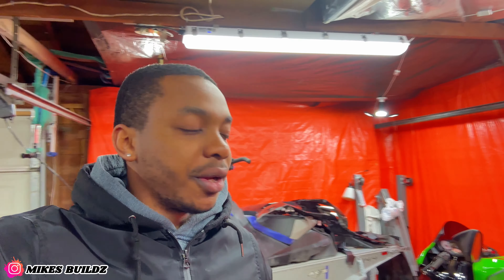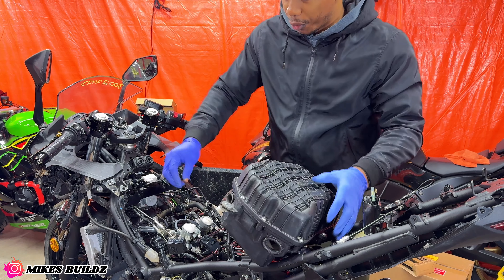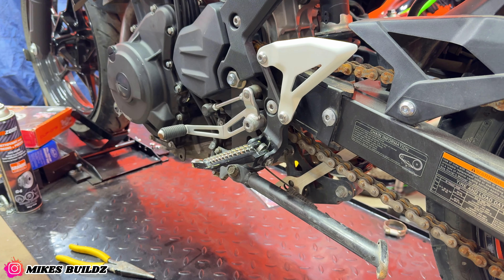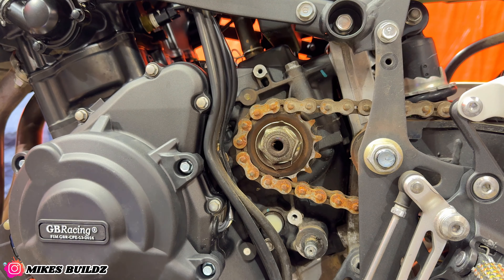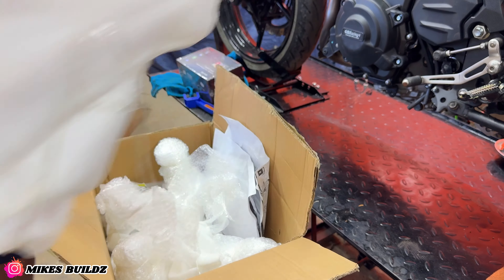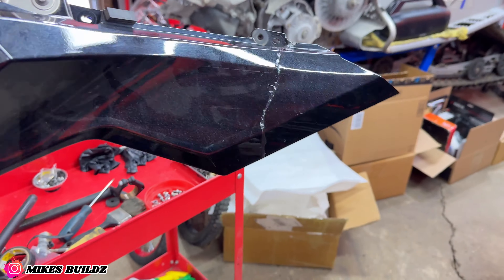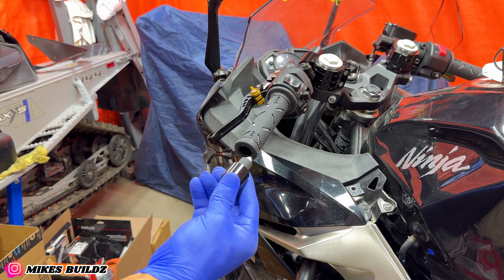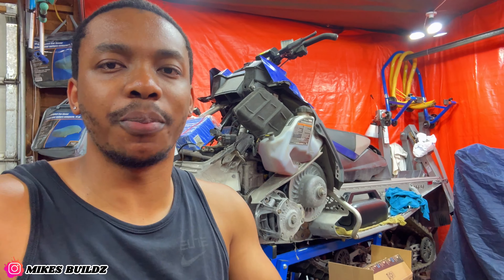Rebuilding A Salvage Crashed 2021 Kawasaki Ninja 400 Part - 2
Whats up guys? In this video, i wrap up the ninja 400 build for now.

CAPURIDE

How to Remove / Install Kawasaki Ninja 400 Fuel Pump Filter
How to Remove /Install Kawasaki Ninja 400 Fuel tank
How To Remove / Install Kawasaki Ninja 400 Body Panels
How To Remove / Install Kawasaki Ninja 400 Steel Braided Brake Lines
How To Remove / Install Kawasaki Ninja 400 Radiator
How To Remove / Install Kawasaki Ninja 400Gas Tank
How To Remove / Install Kawasaki Ninja 400 Engine
How To Remove / Install Kawasaki Ninja 400 Clutch Level
How To Remove / Install Kawasaki Ninja 400 Throttle Grips
How To Remove / Install Kawasaki Ninja 400 Wheel
How To Remove / Install Kawasaki Ninja 400 Air box
How To Remove / Install Kawasaki Ninja 400 Air Filter